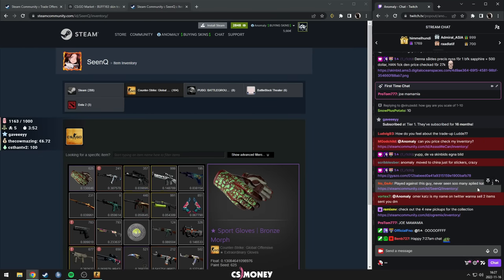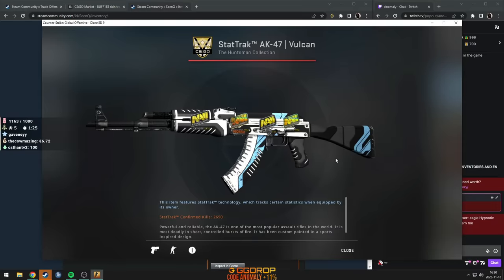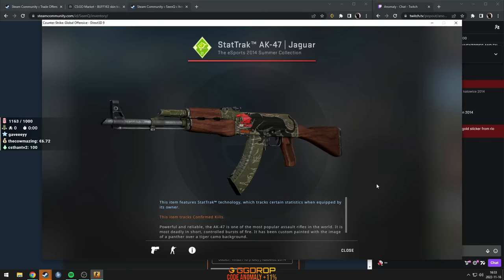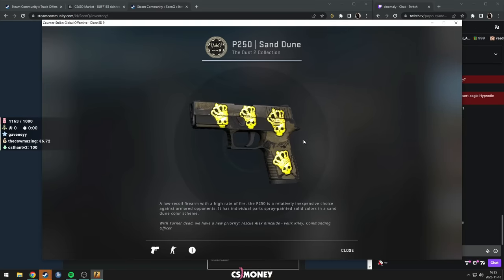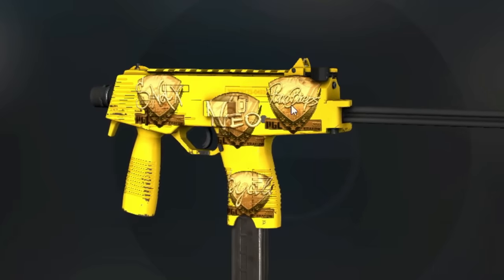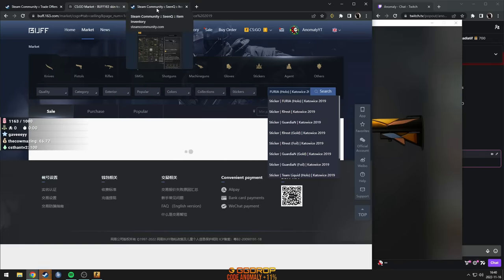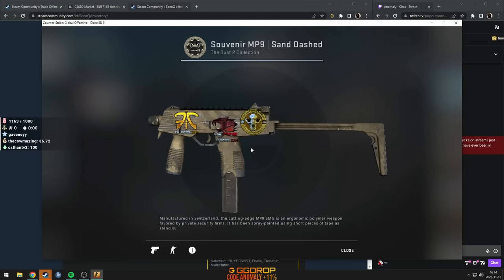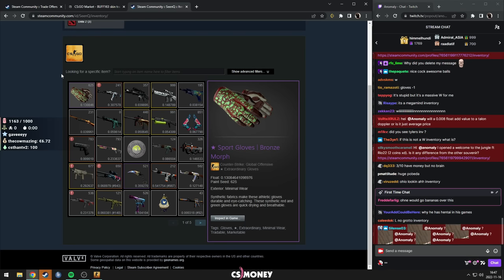we reviewed the CRAZIEST KATO 14 inventory...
he has SO many Katowice 2014 crafts on SO many cool skins as well... I wish I could interview this guy and learn how he acquired all these stickers!